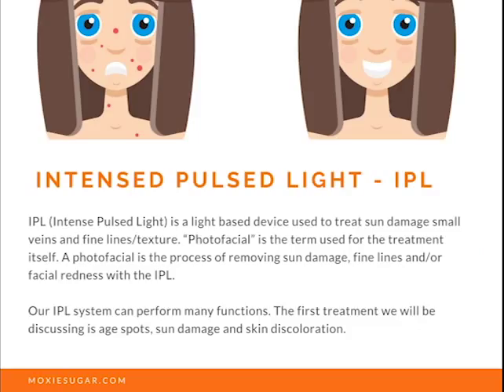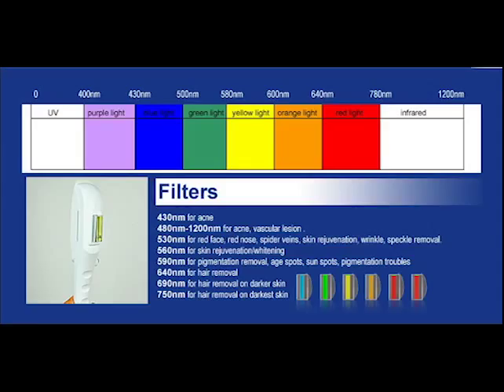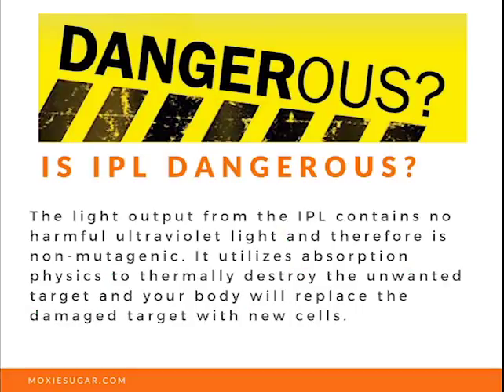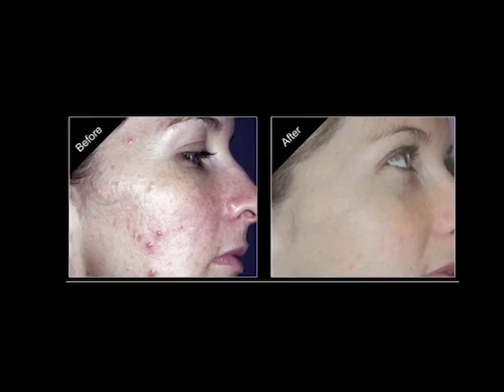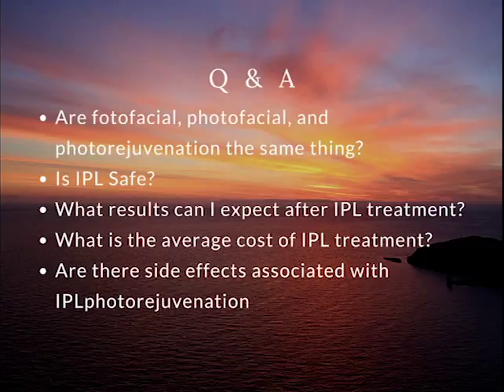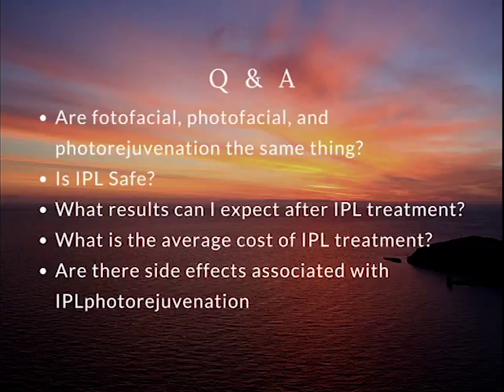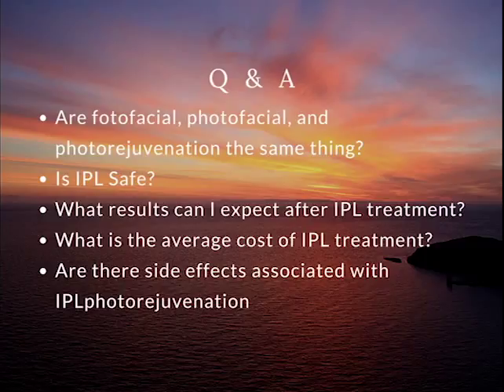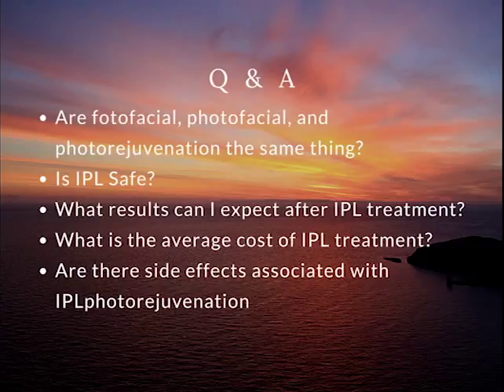IPL Photo facial and Skin Rejuvenation Webinar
Learn all about IPL and Photofacial Skin Rejuvenation therapy through this informative webinar. What is it? Does it hurt? How much does it cost? All of these questions and more will be answered. You will learn so much about this fantastic skin treatment.